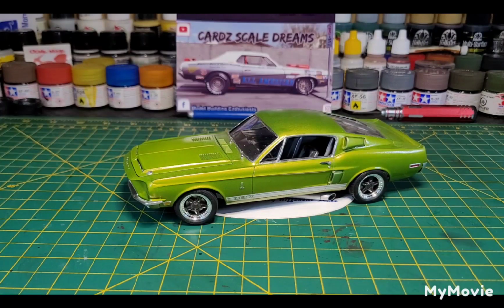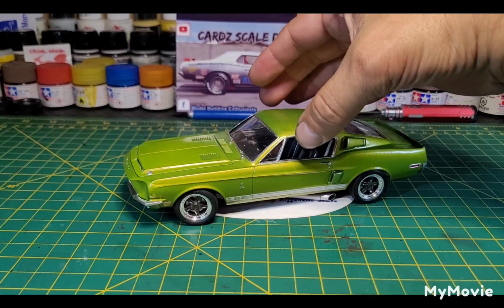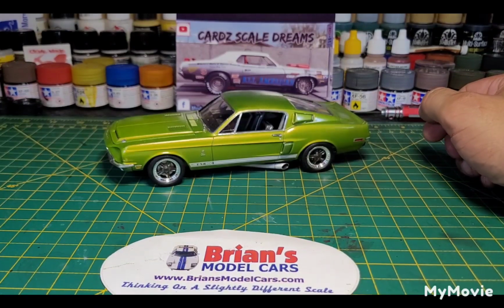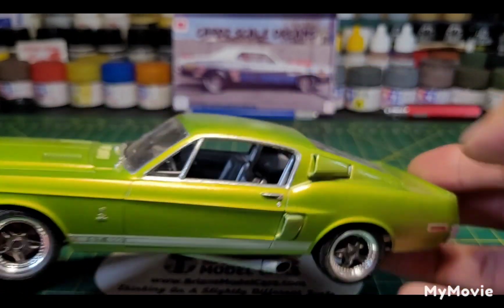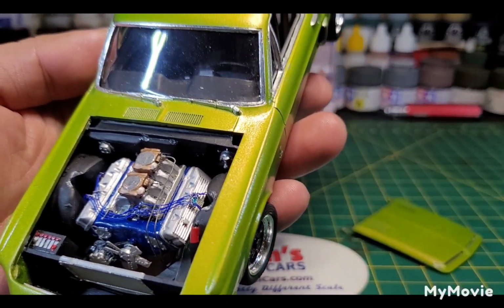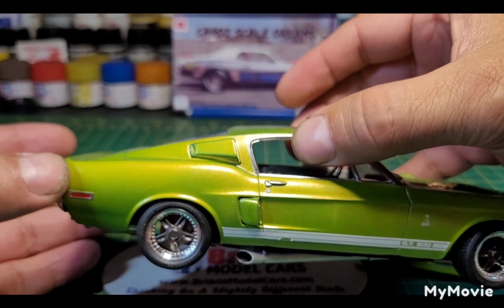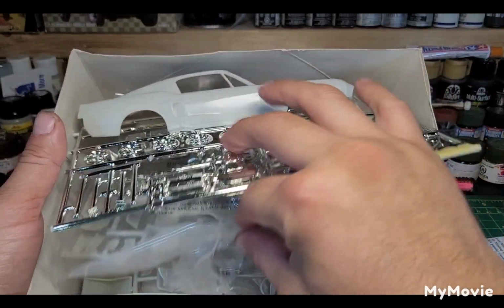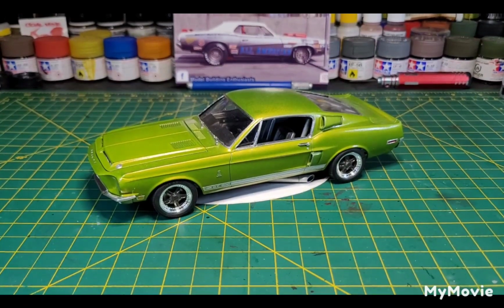Intro : AMT 1968 Shelby GT500 1/25 scale model kit- Left Coast Model car builds Group build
cardz_scale_dreams

Muscle cars, pro street, weathered builds, drag cars, pro Touring, resto mods, pickups and much more.